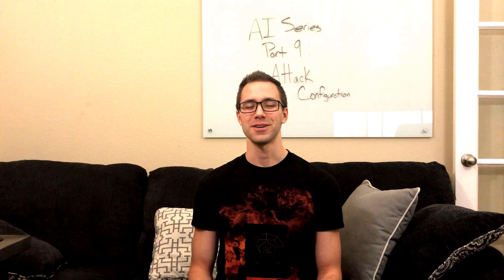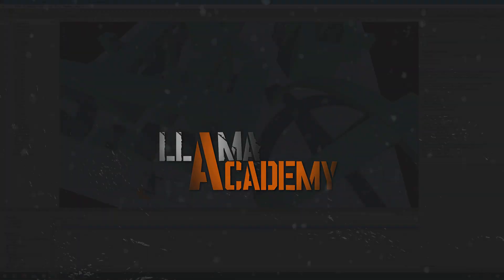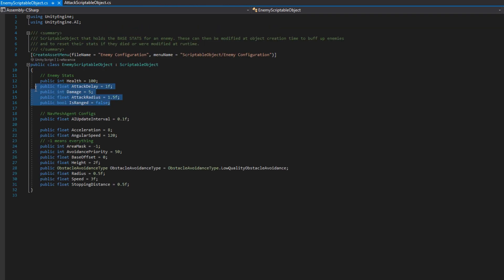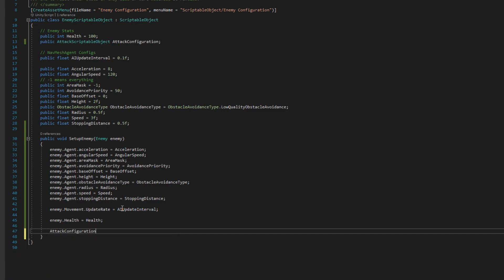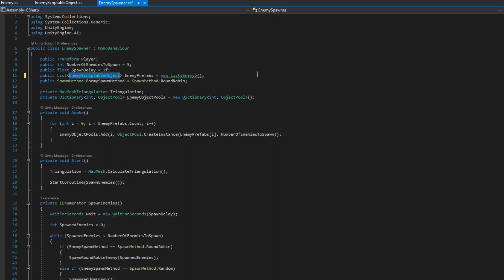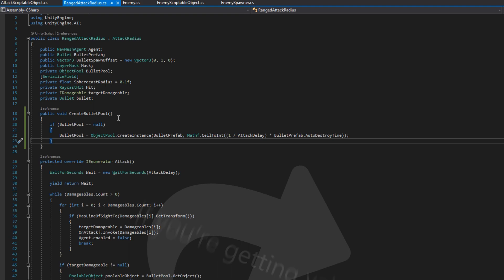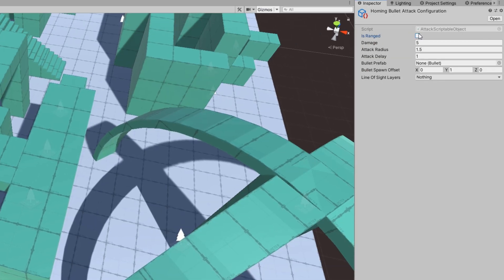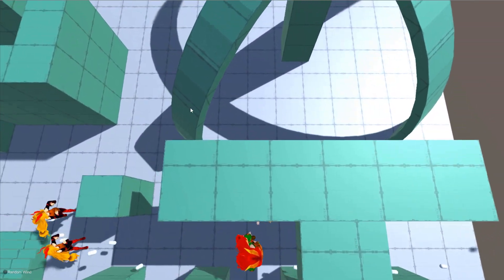ScriptableObject-based Attack Configurations | AI Series Part 9 | Unity Tutorial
In this tutorial I show you how to implement Attack Configurations in ScriptableObjects so we can have fewer prefabs, move to a data-oriented design instead of prefab-oriented design (but we still need SOME prefabs!). This allows us to spawn 4 (or more!) types of enemies with only 3 prefabs.

👨‍💻 As always, all code from this video is available on GitHub But remember, that's the END STATE of this tutorial.
If you want to follow along, make sure to check out Part 8